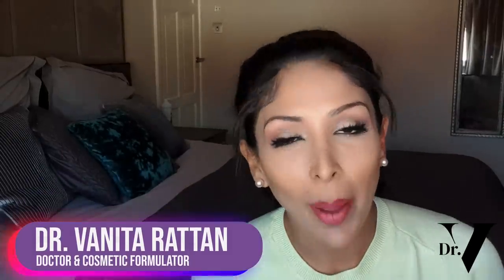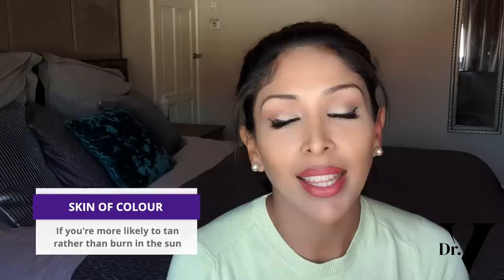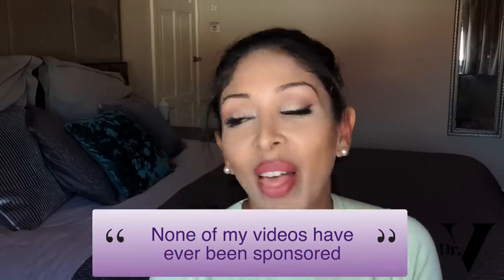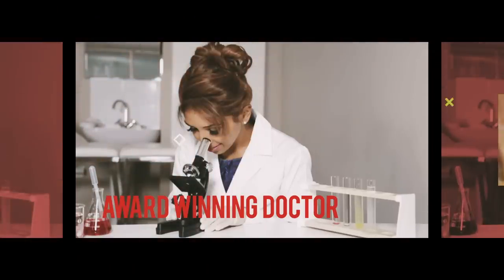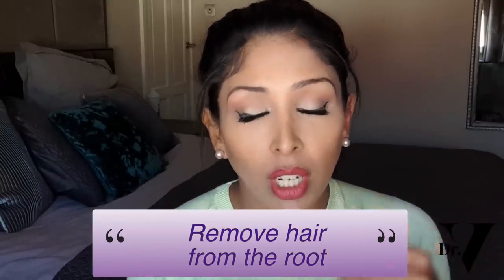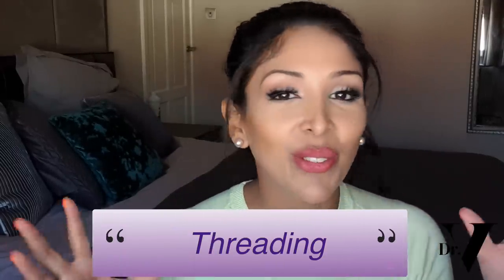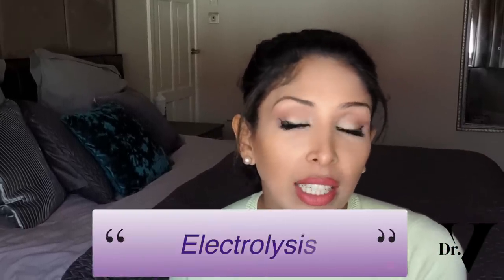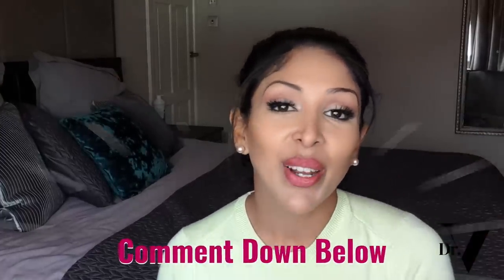Doctor V's Tips on How to Remove Facial Hair